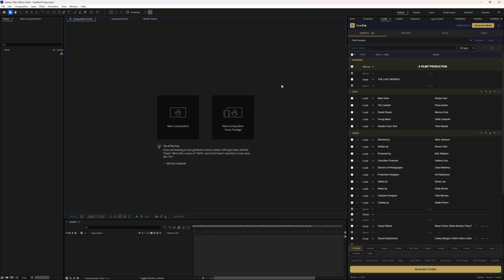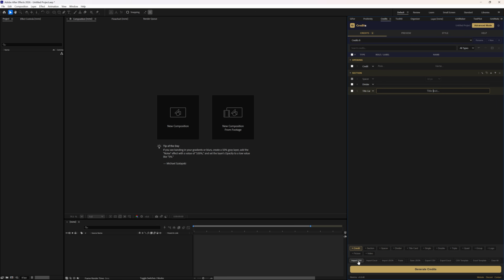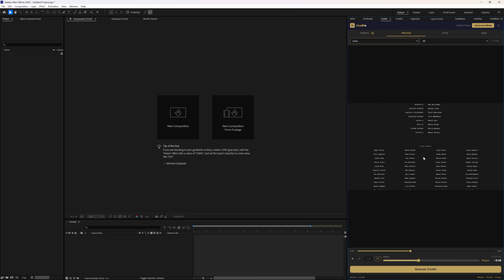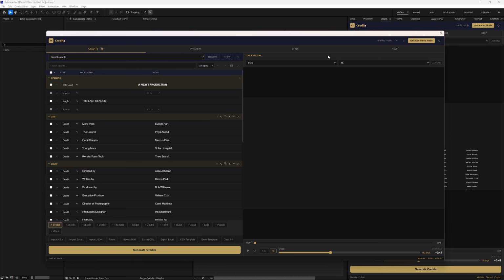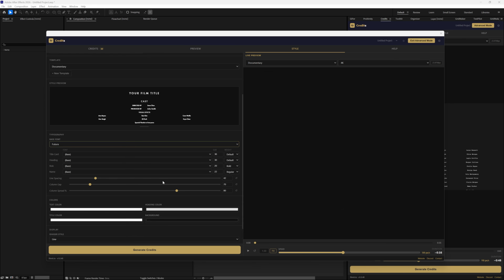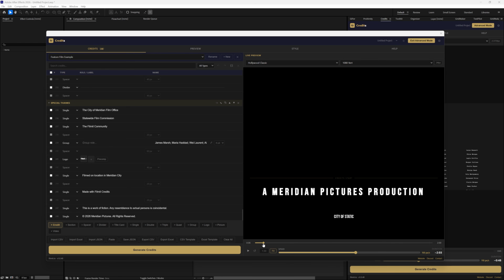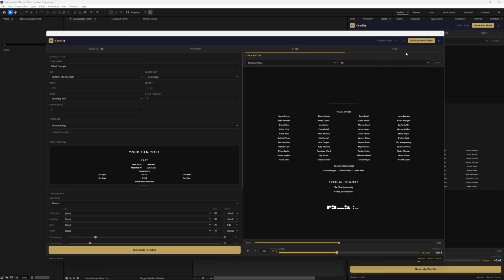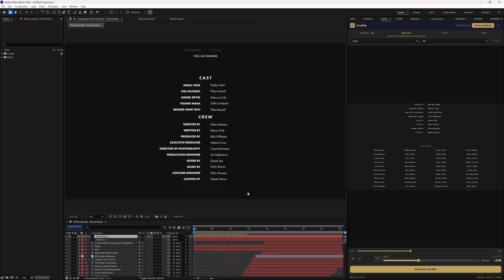How to Make Film Credits in After Effects (Credits Demo)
What's up guys, Max here. In this demo I'll show you how to make film credits inside After Effects, fast, using a tool literally called Credits.

It installs through Filmit Studio along with the whole plugin suite, and I am a big part of the team that makes them.

What you'll learn:
- How to install Credits through Filmit Studio
- Building credits with blocks: sections, spacers, dividers, titles, groups, and logos
- Importing from an Excel or CSV template (the producer workflow)
- Presets, styles, and Advanced Mode
- Scrolling vs card sequence, and setting the roll length
- Generating the finished credits into After Effects

💡 Have a video idea? Tell us in Discord or send it

Timecodes:
0:00 What we are building
0:18 Get Credits through Filmit Studio
0:55 The Credits panel and block types
1:13 Build from scratch or import a spreadsheet
1:32 Presets, preview, and styles
2:05 Advanced Mode
3:30 Scrolling vs card sequence
4:06 Set the duration
4:50 Generate the credits
5:27 Logos, photos, videos, and wrap up